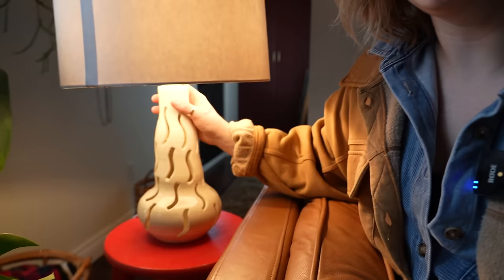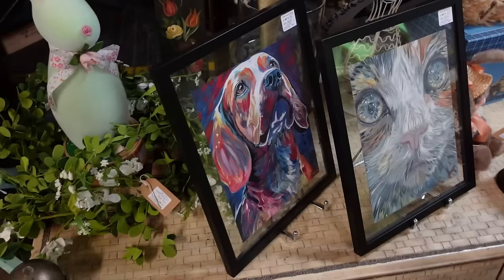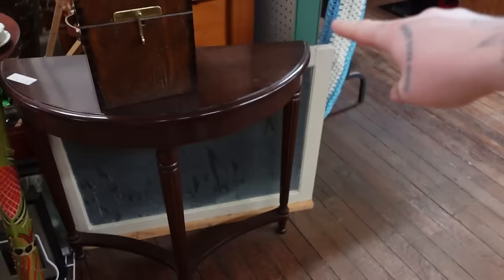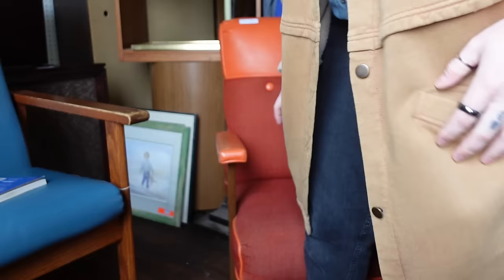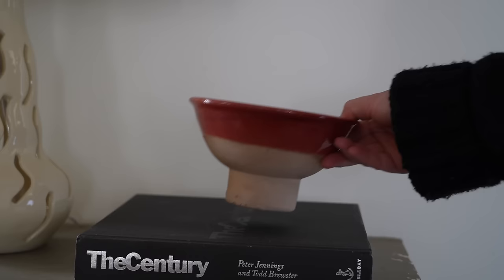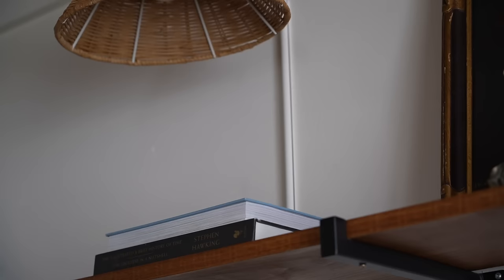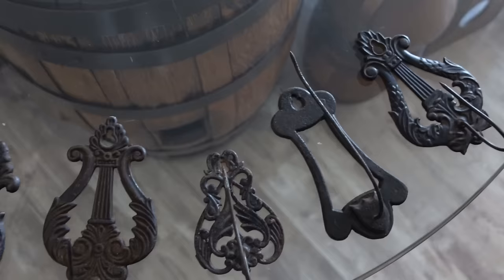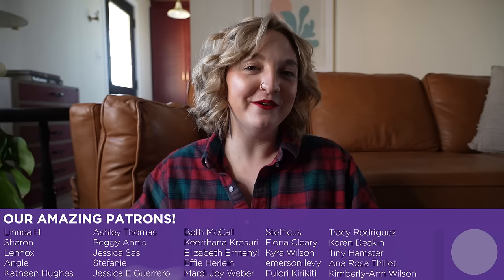my best shopping haul yet! | Visiting Canada's largest Antique Mall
Let’s explore Canada’s largest antique shopping mall - CRAZY HAUL!

I had the pleasure of exploring Canada's largest antique mall nestled in Woodstock, Ontario. Let me tell you, this place was colossal! It felt like I traversed a small town just to cover its entirety. What a sight to behold! Upon completing my console table build, I couldn't help but feel inspired to bring new antique decor pieces into this space. This shopping haul ranks high among my favorites. I can't wait to showcase my discoveries and share the joy of antiquing with you all! Get ready for some vintage-inspired fun!

🛍️ AMAZON HOME FAVOURITES!

ABOUT: With her "MAKE IT MESSY" motto, DIY Danie uses her diverse creative skills to build unique one-of-a-kind DIY projects for around the home. Focused on the journey more than the end result, she aims to inspire her creative beast community to feel empowered to pick up a power tool and try something new. This channel is a place for all the creative junkies, DIY warriors, home decor inspirers and interior decorating seekers, who need a place to feel inspired and motivated to try new diy ideas in their home!

📖 CHAPTERS

00:00 Let’s Go Antiquing!
02:45 We Made It!
18:31 Let’s Shop Local
20:22 My HAUL
38:26 Outro

📸  FILM EQUIPMENT

Sony A7 4
25-105 EF Lens

📽 EDITED BY

Lisa Drupsteen

975A Elgin Street
PMB No.128